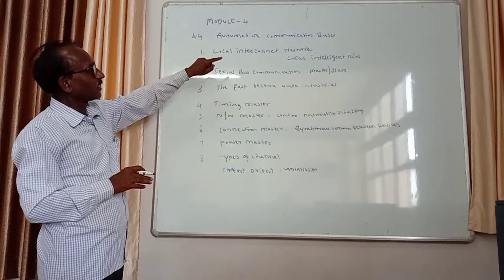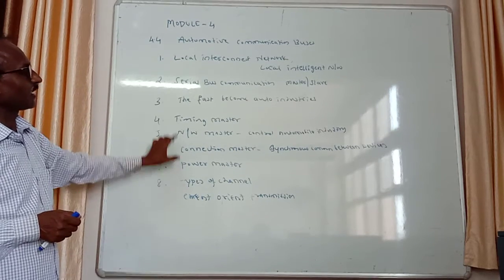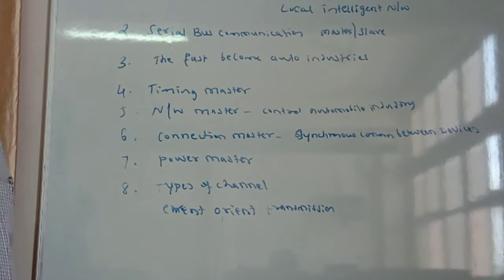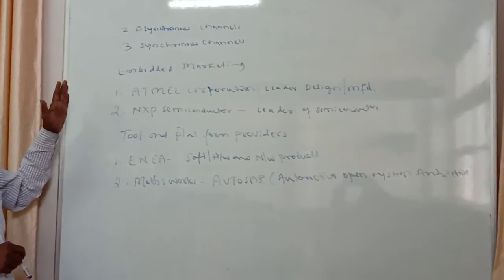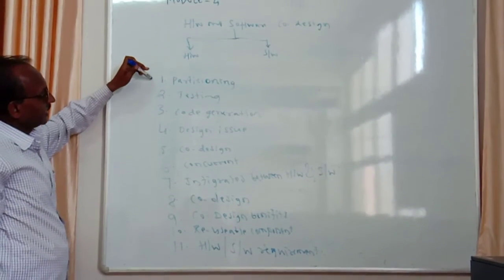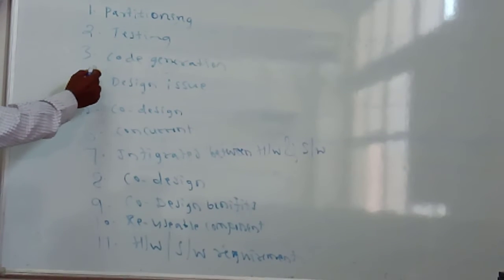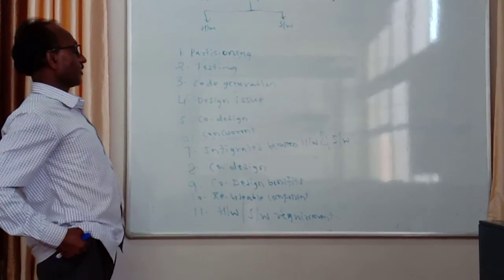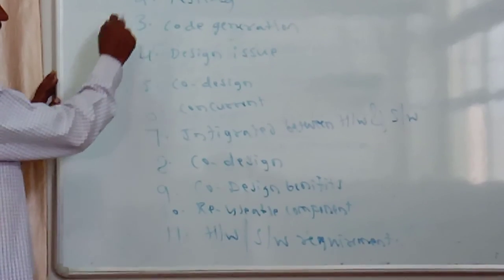Microcontroller module 4.5